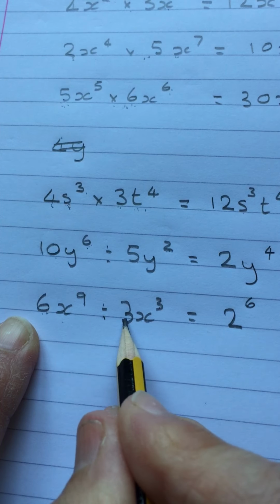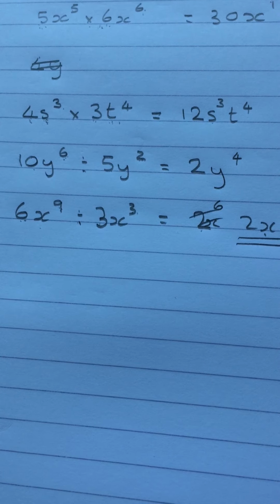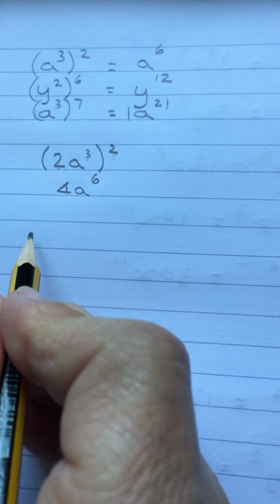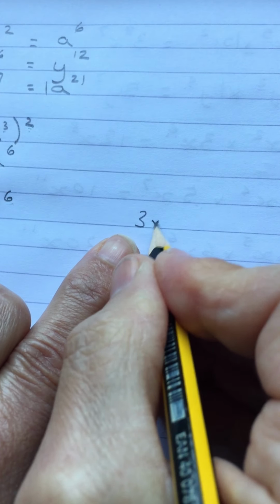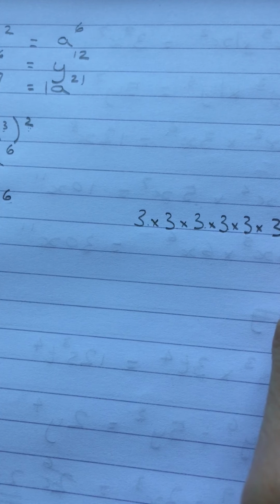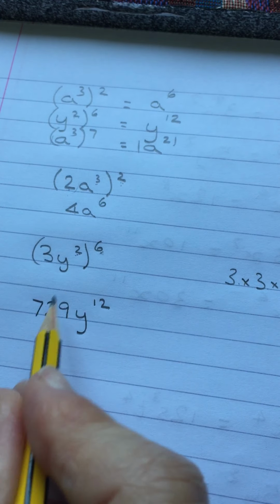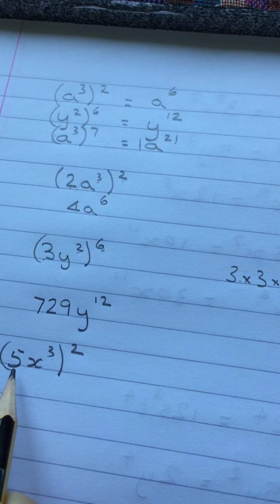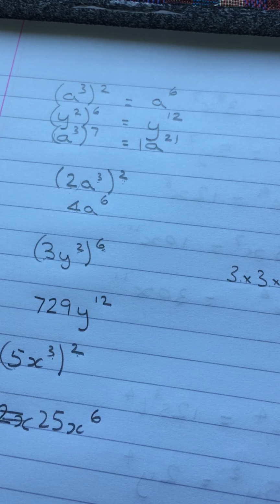Lockdown maths - indices